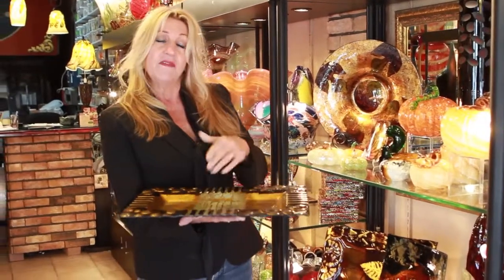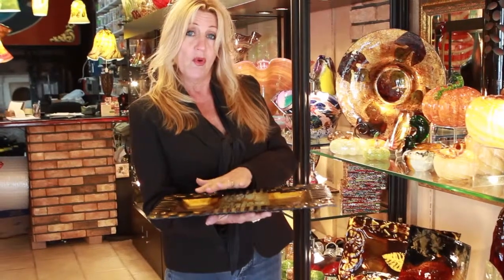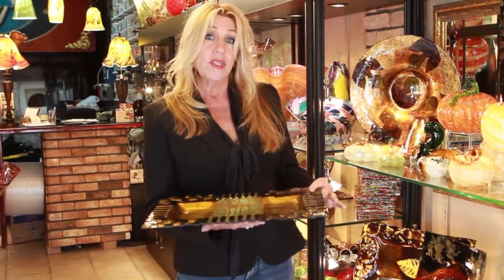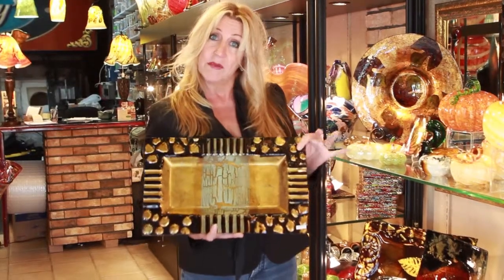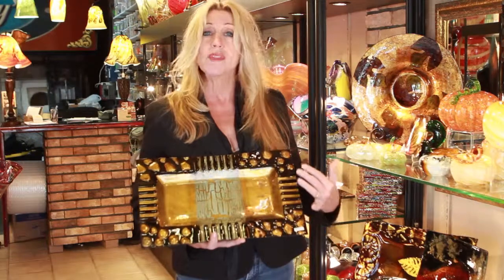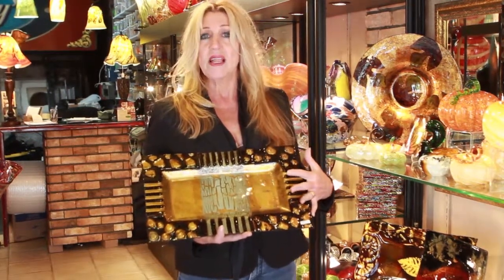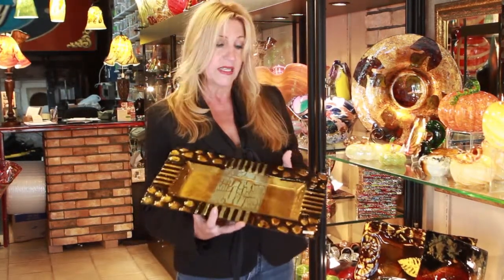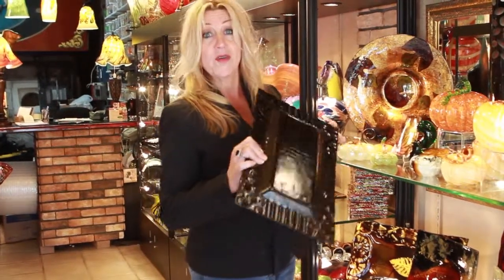Lowery's Hot Glass Slump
Diane of Lowery's Hot Glass in Old town San Diego, shows us a piece made from the process of slumping glass and a brief description of how it's done.